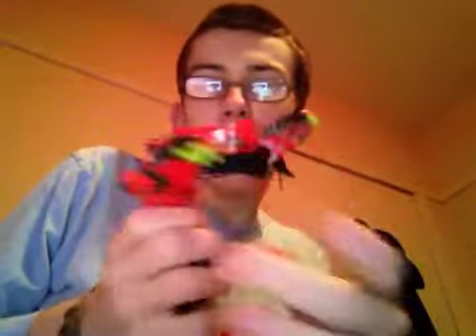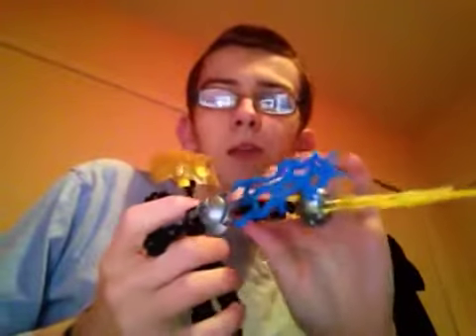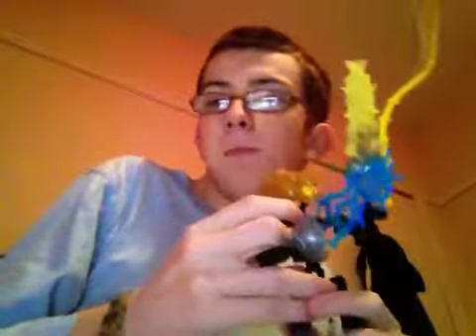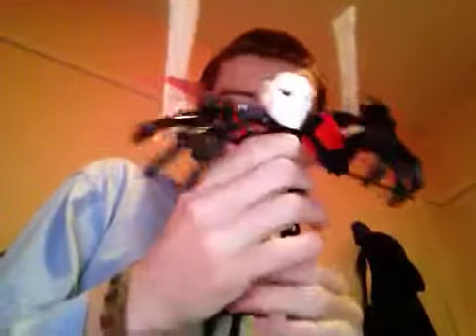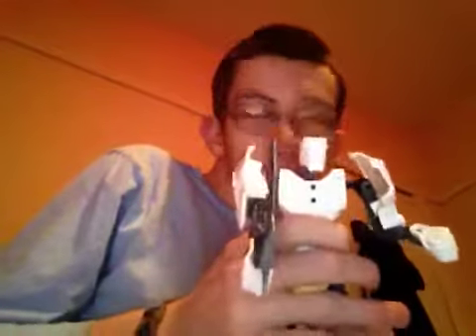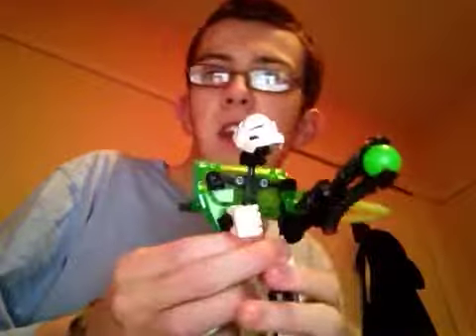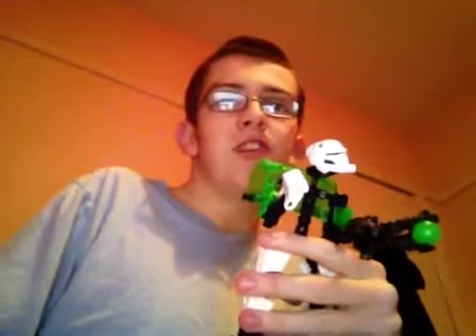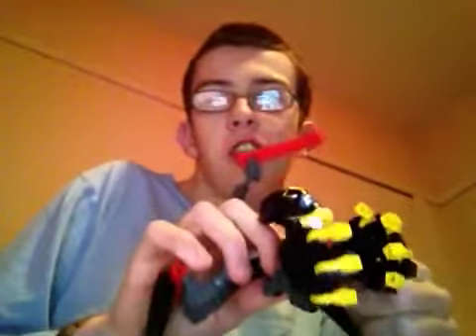Dr. Energy And His Energy Burners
Dr. Energy has mutated some Animals with all kinds of energy.